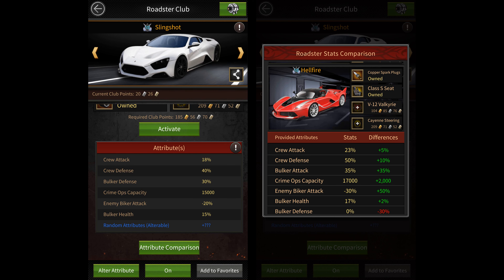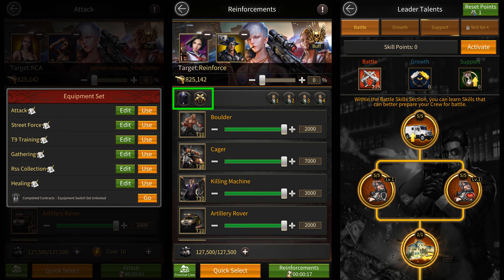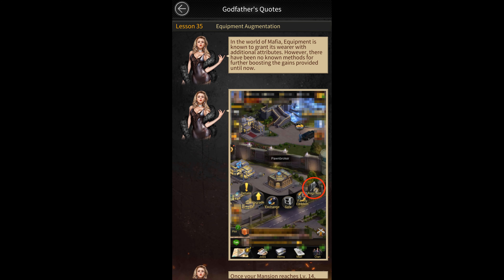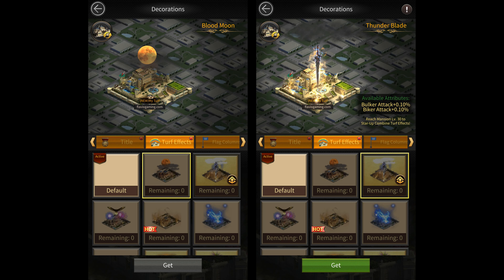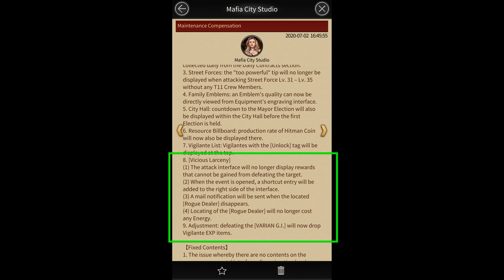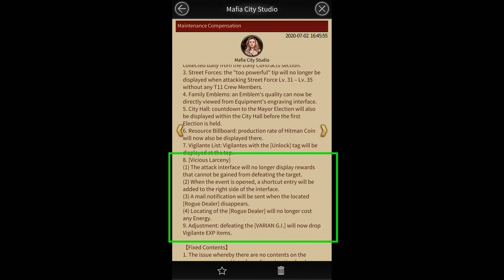New July 2nd Update - Mafia City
Here's a video talking about all the new features added in this recent July 2nd update.